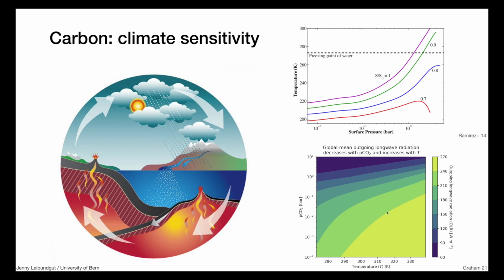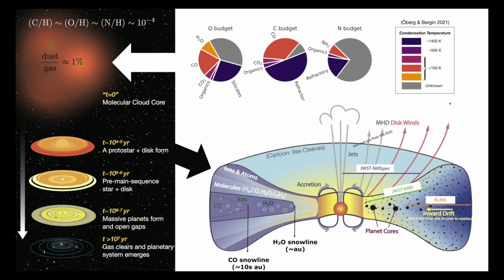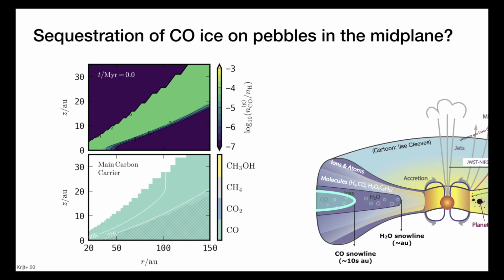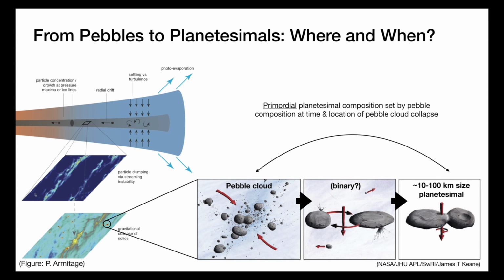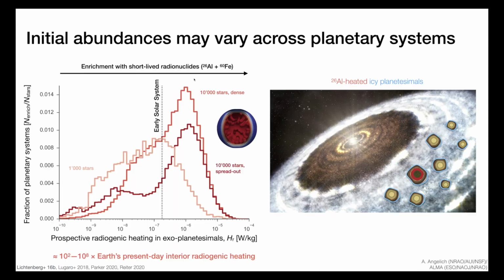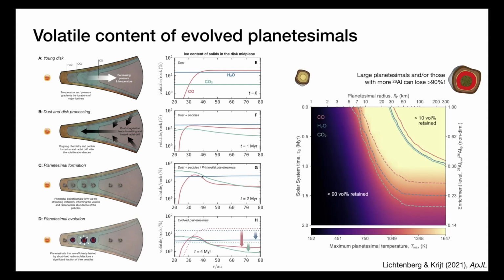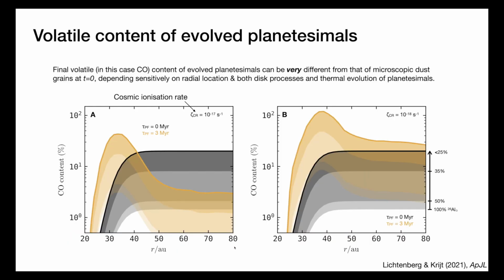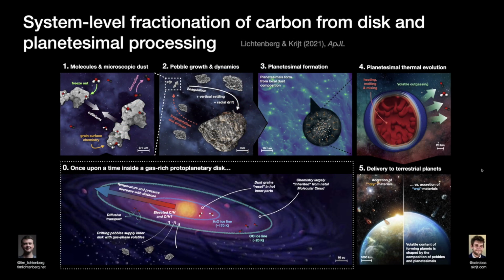Lichtenberg & Krijt (2021, ApJL) Online Talk